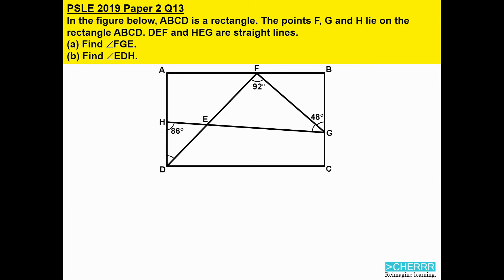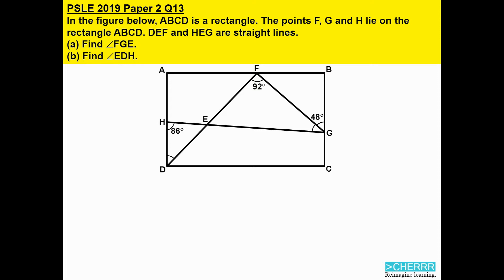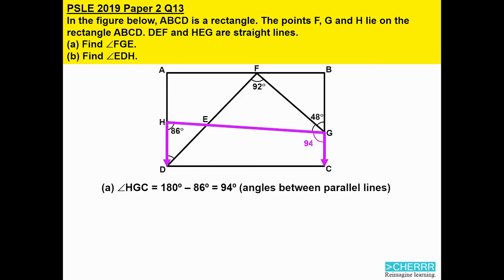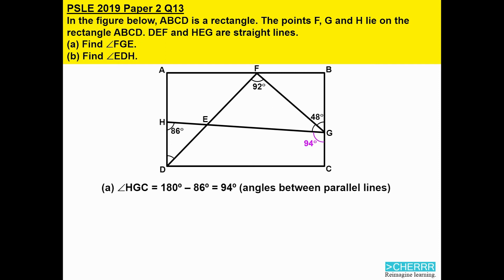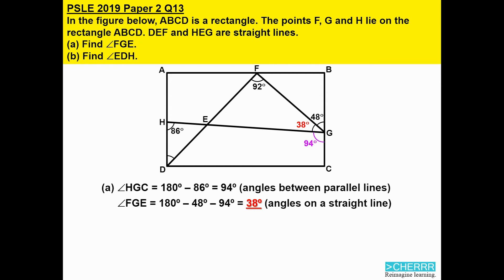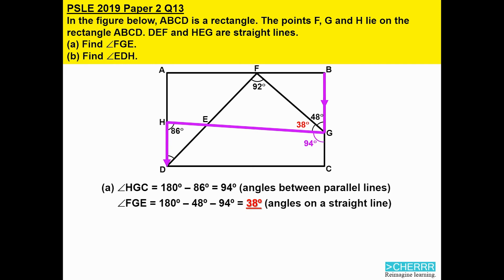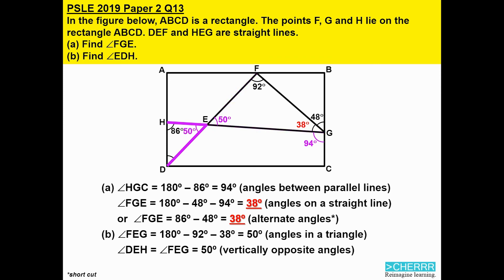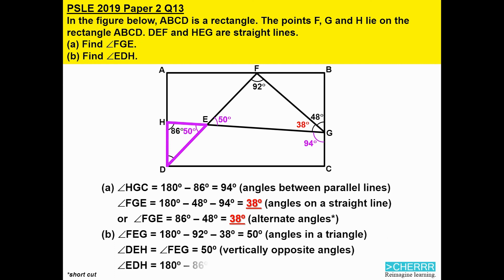Solving PSLE 2019 Maths Paper 2 Question 13 | Math |Cher Online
In figure below, ABCD is a rectangle. The points F, G and H lie on the rectangle ABCD. DEF and HEG are straight lines.
(a) Find ∠FGE
(b) Find ∠EDH